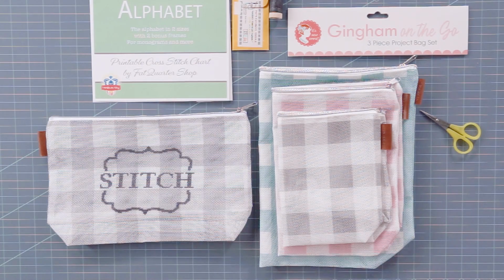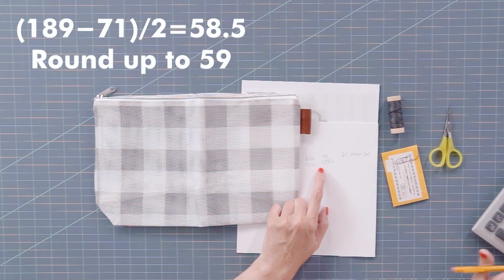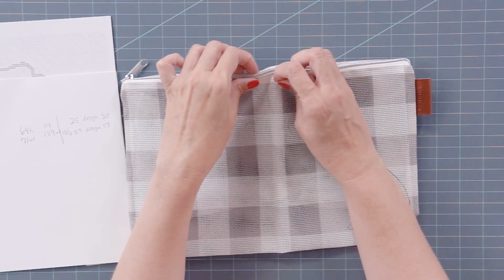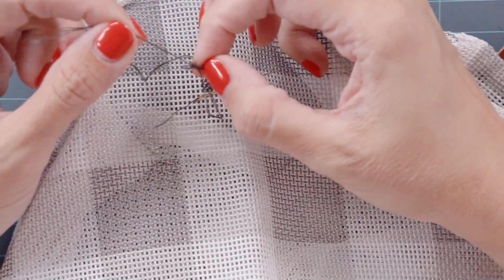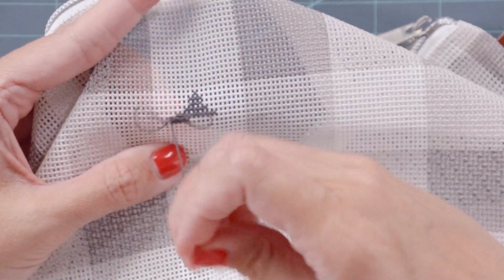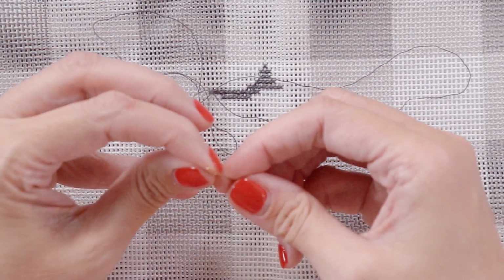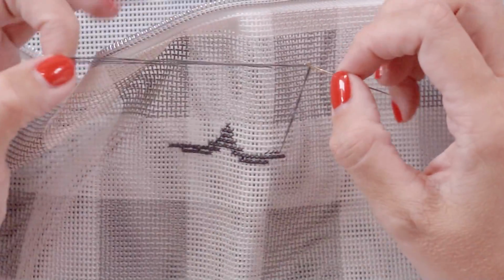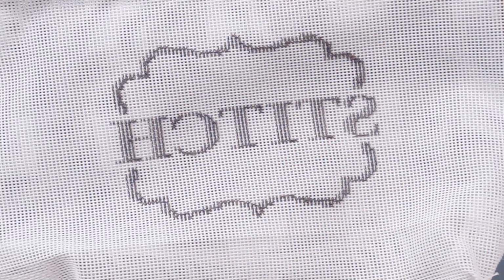Cross Stitch Alphabet: How to Stitch on the Gingham Bag on the Go Bags | Fat Quarter Shop Flosstube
Kimberly shows you how to stitch on the Gingham On The Go Bags using the Cross Stitch Alphabet. She breaks down how to start your stitching using the loop method, and then shows you how to finish your stitches so your back looks nice and tidy.

SUPPLIES
▸ Cross Stitch Alphabet Cross Stitch Pattern (PDF):

CHAPTERS
0:00 Video start
0:34 Supplies
1:18 How to Start Stitching
4:38 Stitching on the Bag
7:08 Railroading
17:42 How to Finish Your Bag